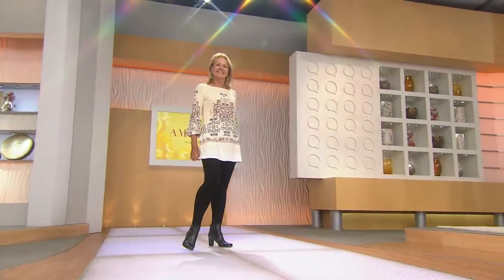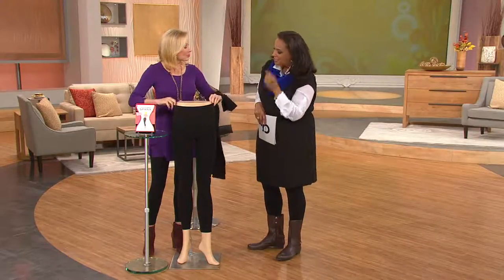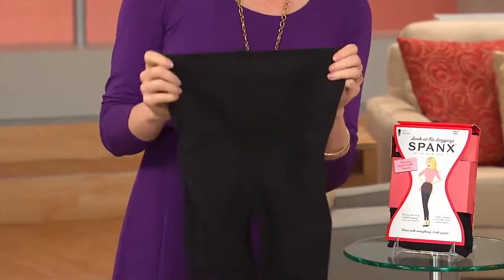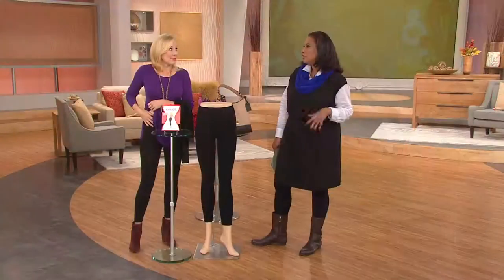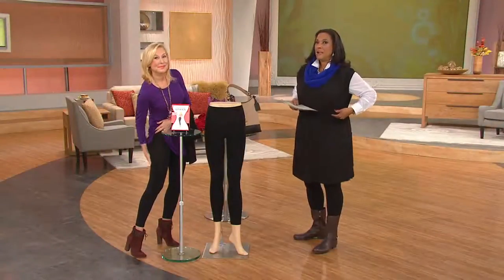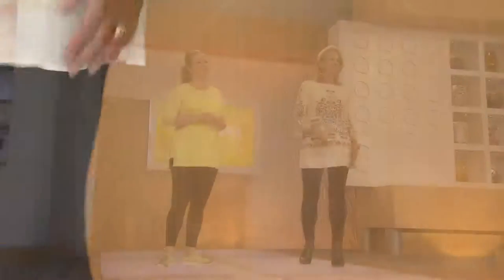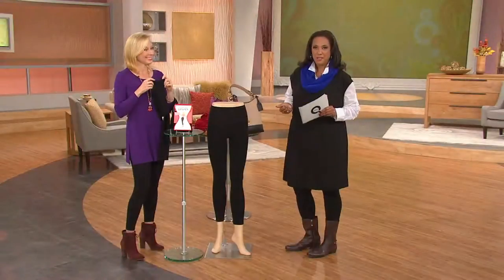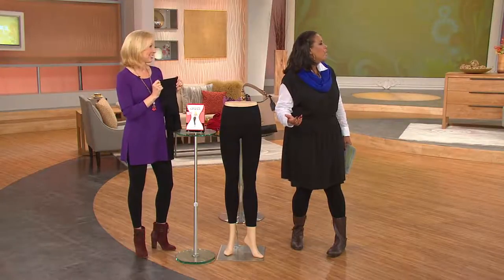Spanx Look at Me Cotton Leggings with Leah Williams